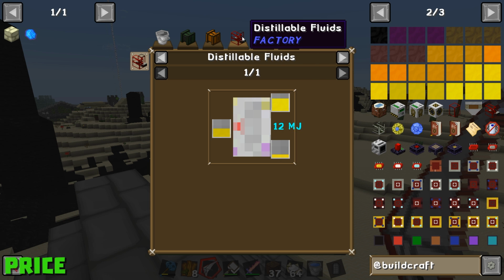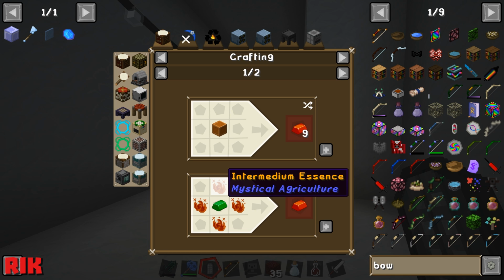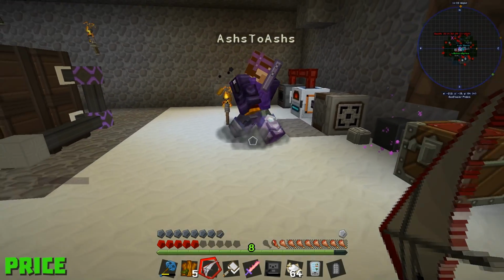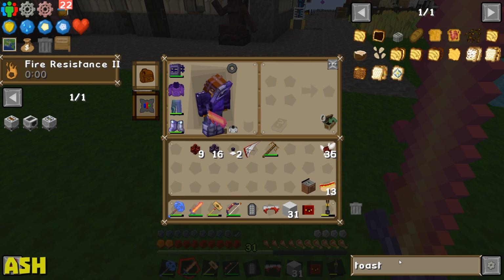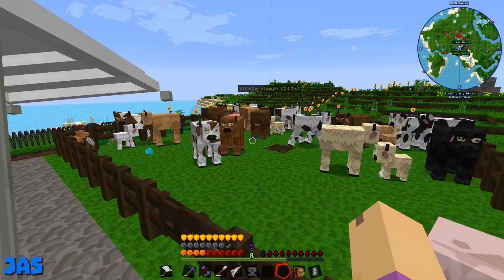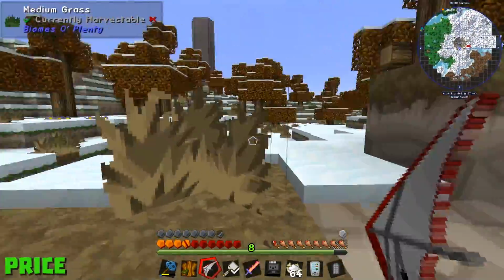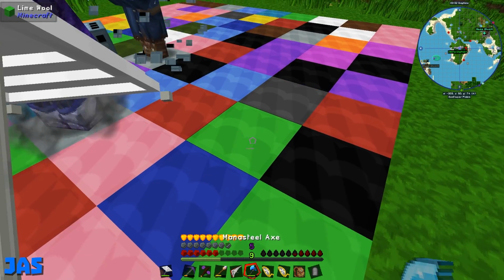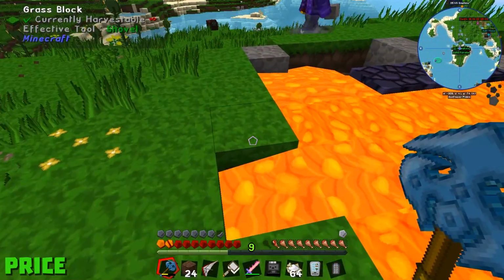Toast Vs. Toast - Minecraft: MC Eternal Modpack #29 (Multiplayer)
Minecraft is back! This time we're checking out the MC Eternal modpack! This kitchen sink modpack is huge and it comes with some fun mods such as VAMPIRES, RATS, CRAZY MONSTERS and more!

Check out the link below for more info on the modpack! We are using the world seed: cheeseburger